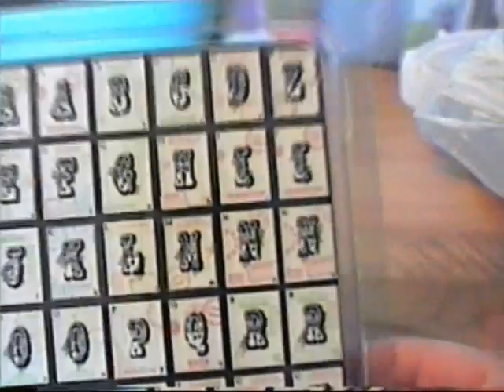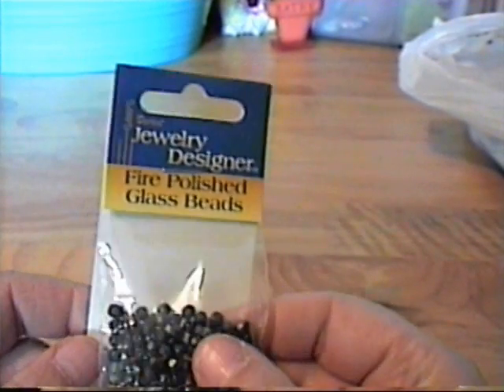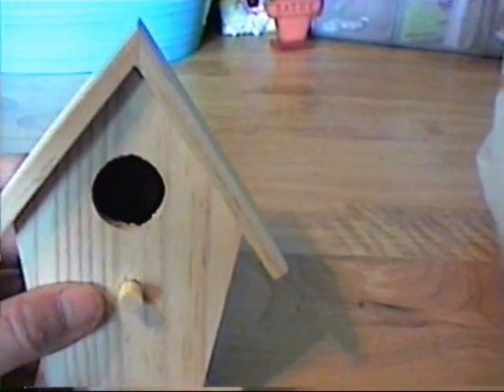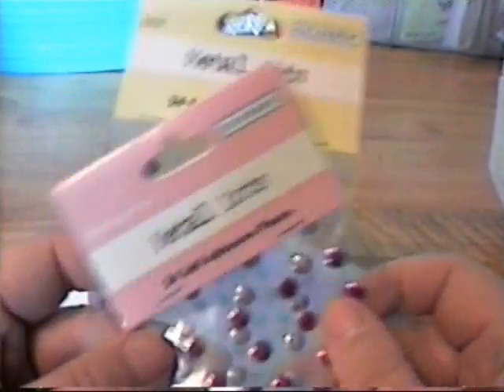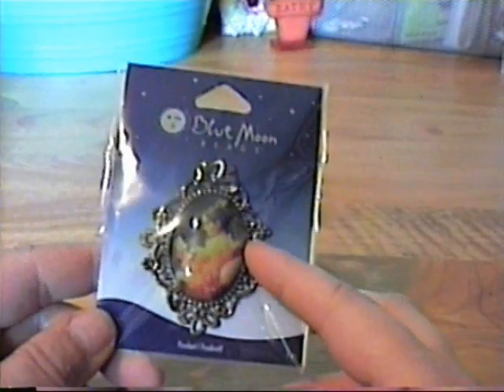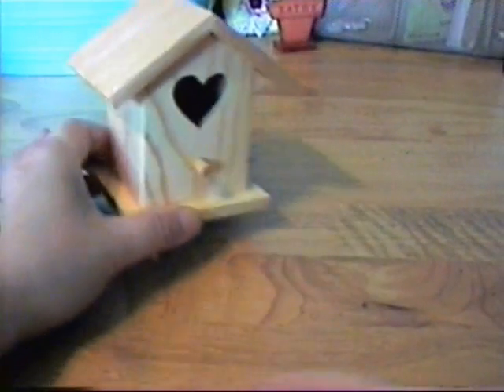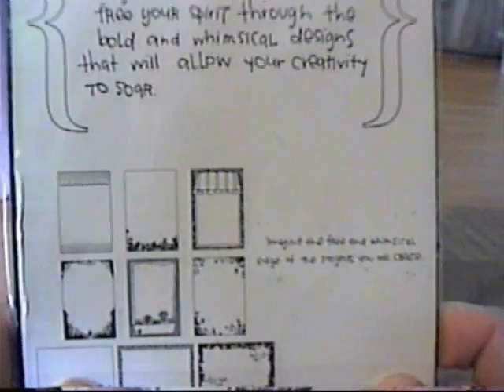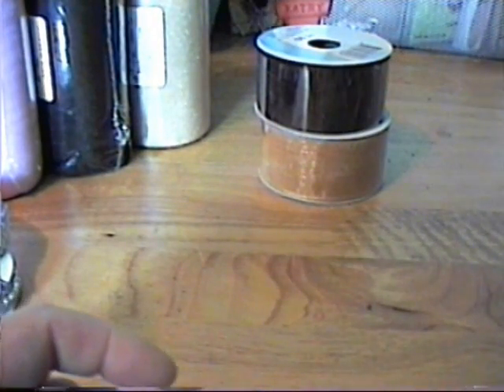My Shopping Spree in Spokane Haul Part 3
I had a great time shopping on my holiday!  Thanks to my hubby for taking me to all my favorite scrapping stores!  TFW! hugs, Kathy